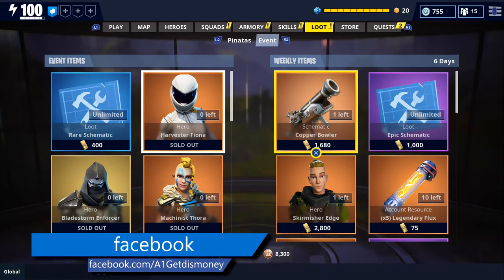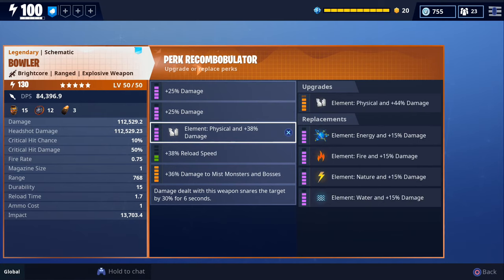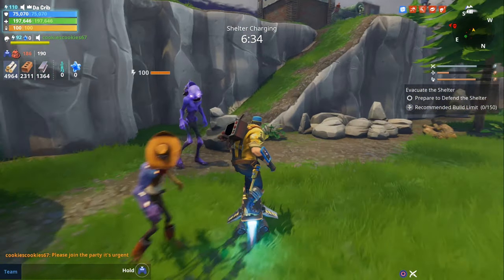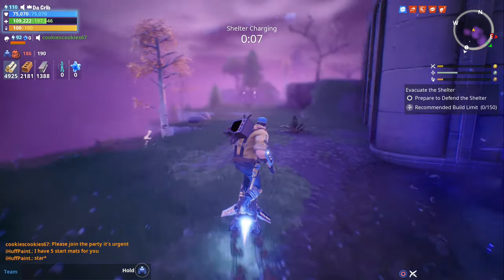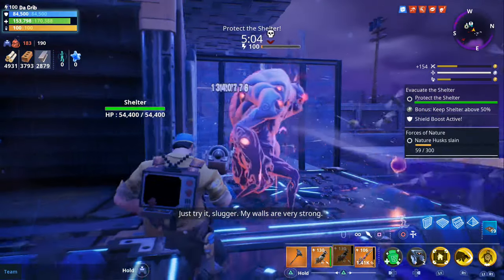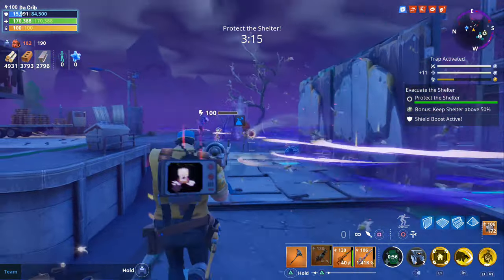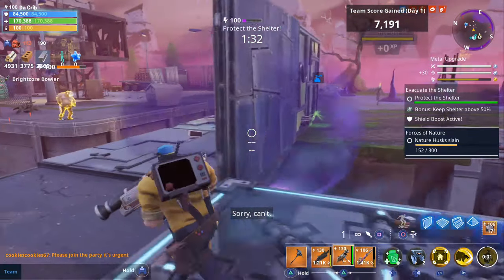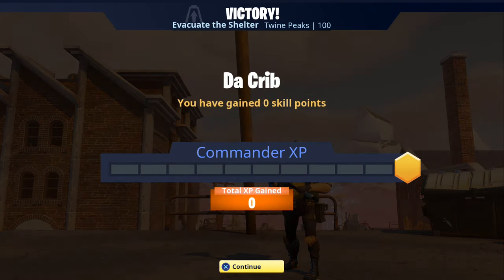FORTNITE - New Cannon Ball Launcher Gameplay! (Lvl 130 Brightcore Bowler Review)